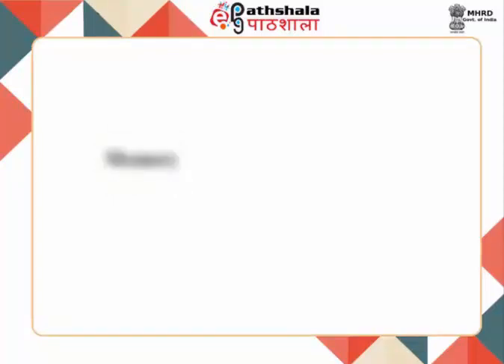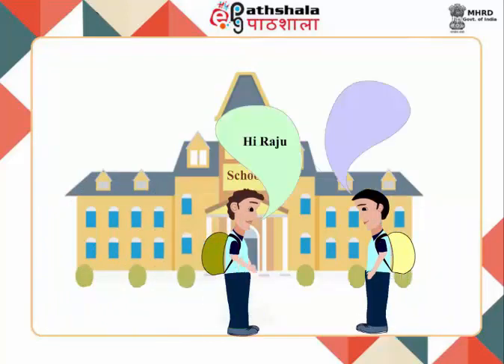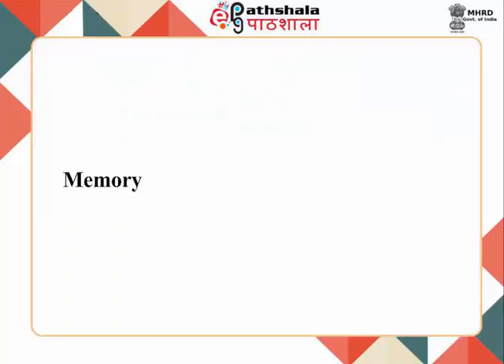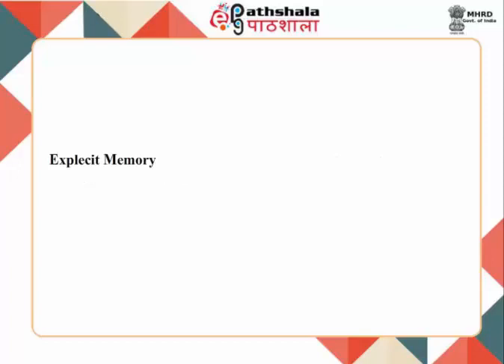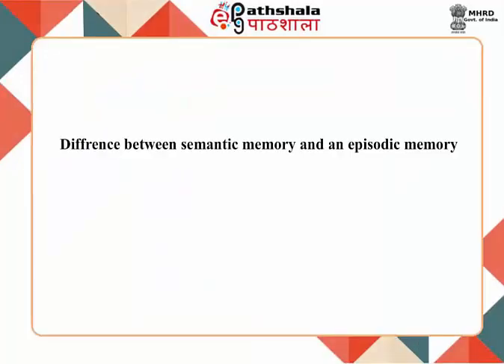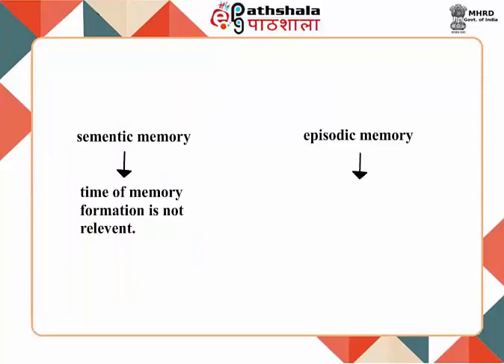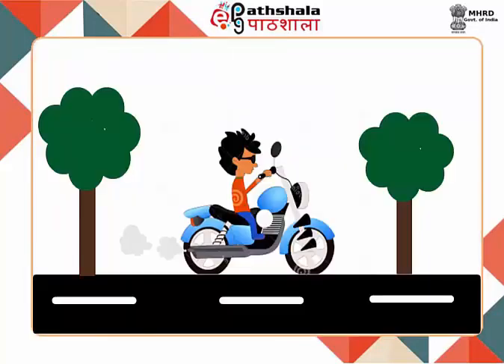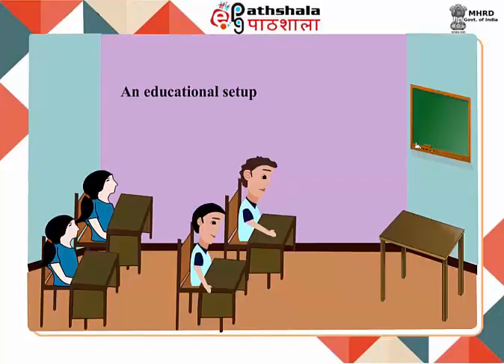Unit 1 - Types of memory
Module : Memory 1